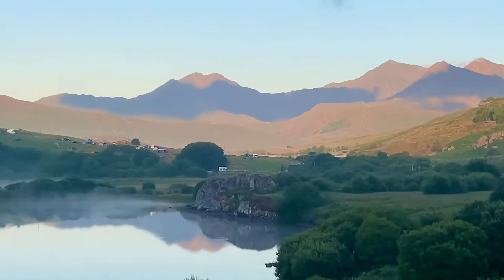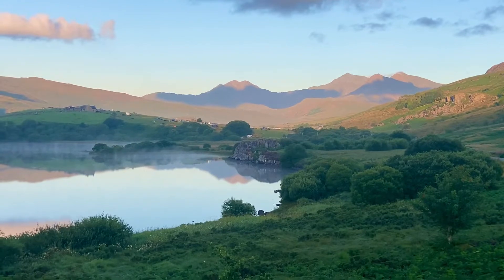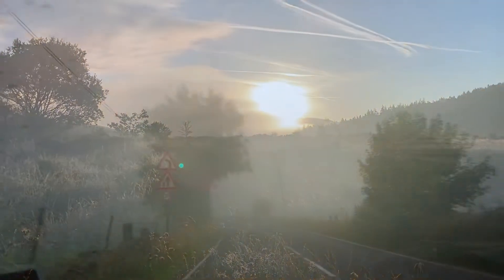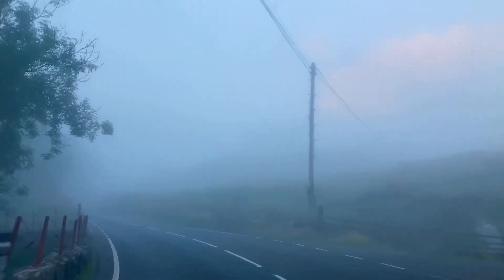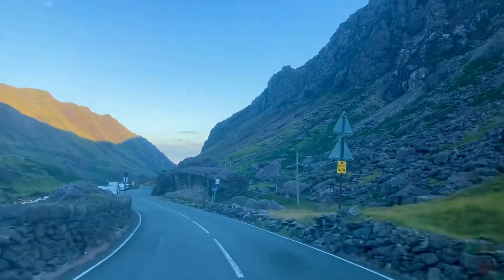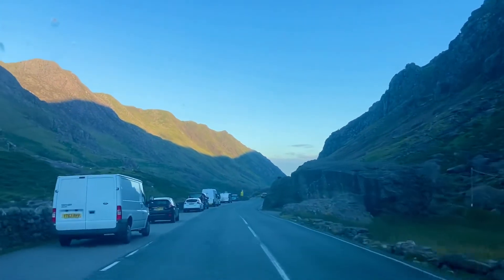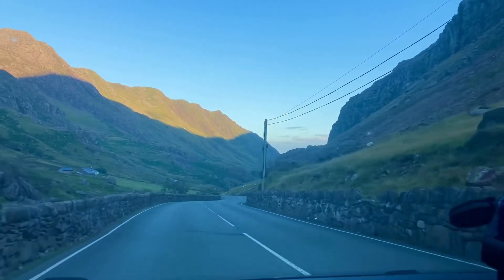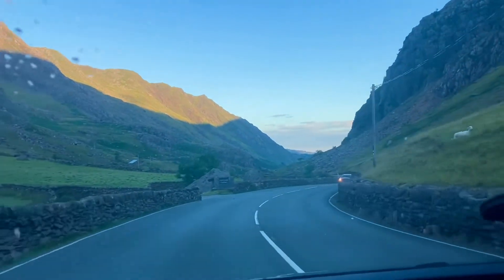Sunrise in Snowdonia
Beautiful sunrise in  Snowdonia.